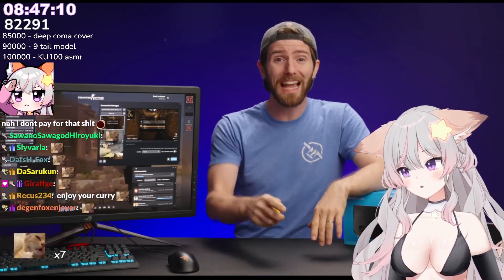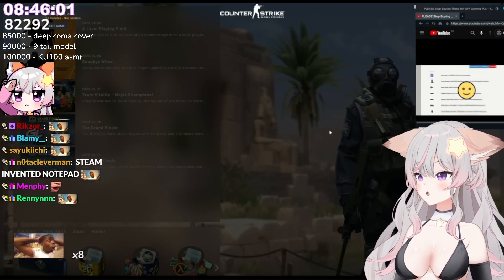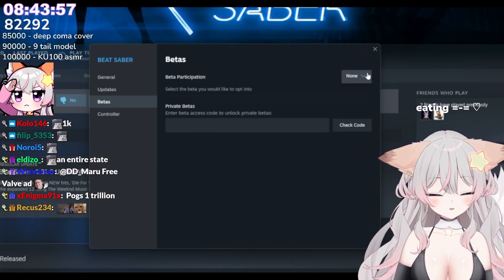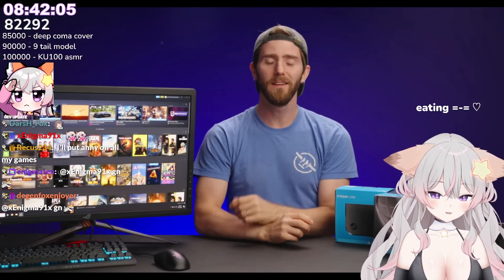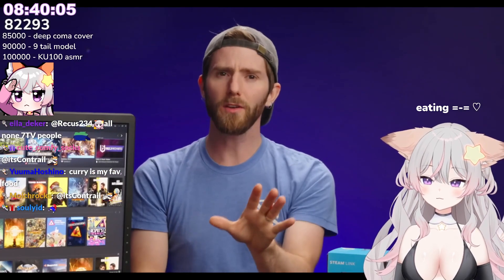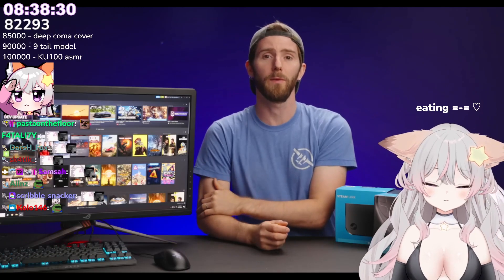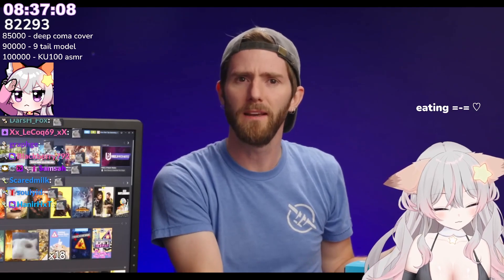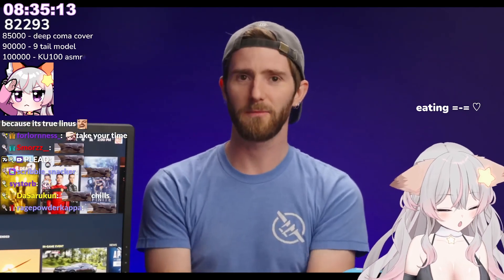Anny reacts to "10 STEAM Features I LOVE (and one I hate)"